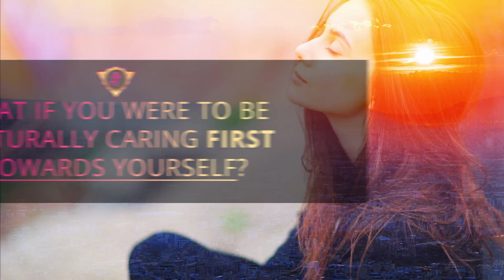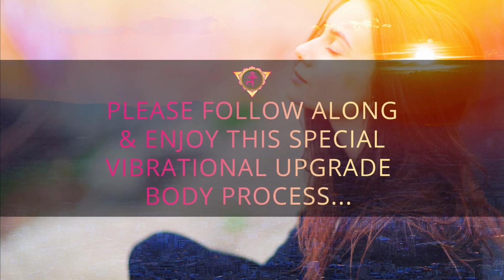Aligning Your Vibrations For Self-Care with a FREE Vibrational UPgrade Body Process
Watch this video to understand the science behind the energetics of self-care and join Dr. Alison J Kay for a sneak peek inside her signature program Magic, Manifestation & Money Flow...

Claim Your Personal UPgrade & Schedule Your FREE Open The Drawbridge Vibrational UPgrade Breakthrough Call --}

+ Join Dr. Alison J Kay LIVE On The FREE Clearings & Activations Call Taking Place At The End of the Month --}